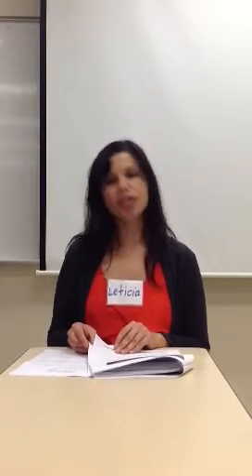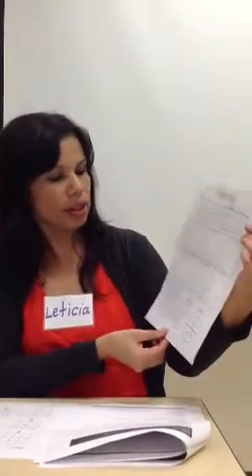Leticia's Unit lesson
Introduction of fractions